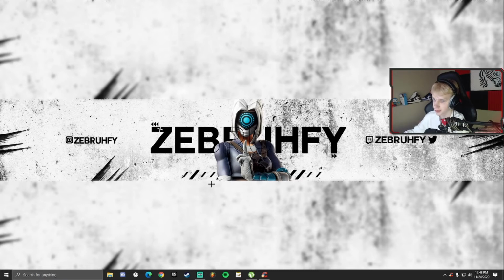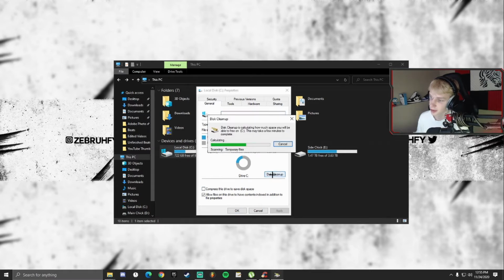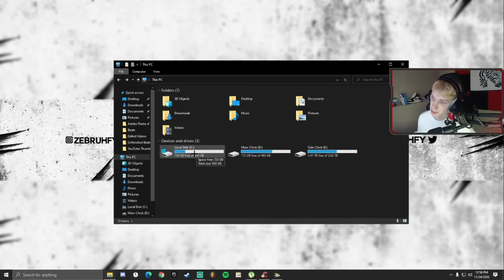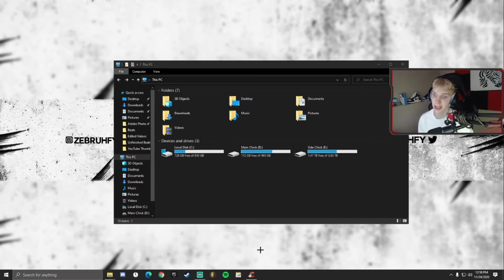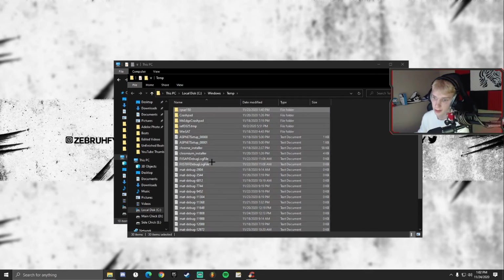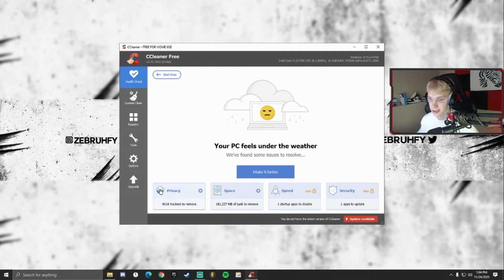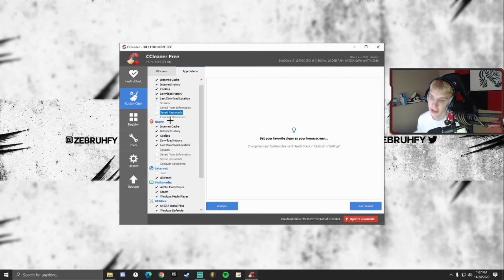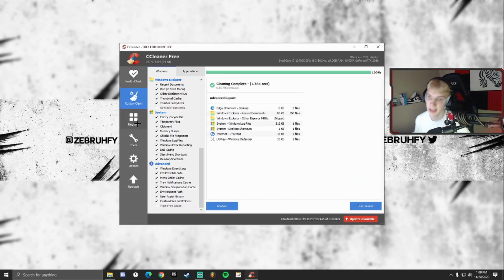Optimize Windows by Freeing up Disk Space (Higher FPS and less stutters)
I also stream daily on twitch now so make sure to follow me above!! thanks guys

Topics Covered: lower your ping in fortnite, how to get lower ping in fortnite, how to get 0 (zero) ping in fortnite, fortnite 0 ping, fortnite zero ping, ping fortnite, how to improve ping in fortnite, fortnite network optimization guide, itsjerian ping, decrease your ping in fortnite, fortnite get better ping, fortnite decrease ping, fortnite get lower ping, fortnite ping tips, fortnite tips to reduce ping, fortnite instantly reduce ping, zebruhfy improve ping, zebruhfy 0 ping, fortnite best ping, fortnite how to get better ping, ping, fortnite best settings, fortnite settings, fix fortnite, fortnite high fps, fortnite higher fps, fortnite fix stutters, fortnite fps stutters, fix game crashing, fortntie game crash, fortnite fix game crash, fortnite fix fps stutters, fortnite fps, fps, best fortnite settings, fortnite good settings, fortnite best settings for performance, fortnite performance, performance